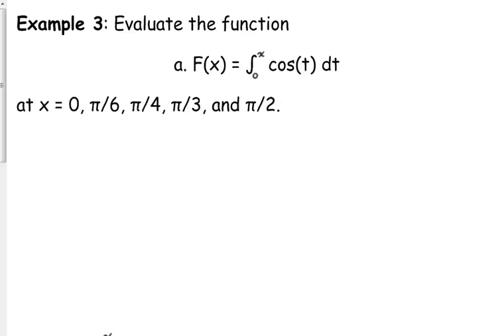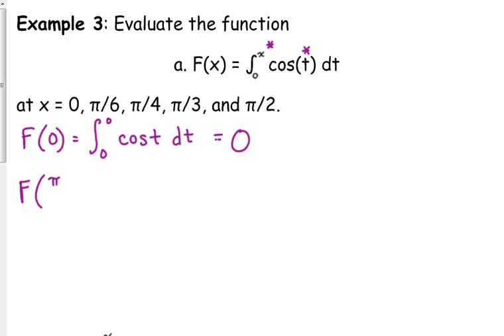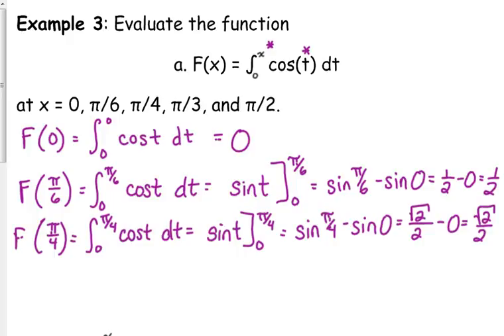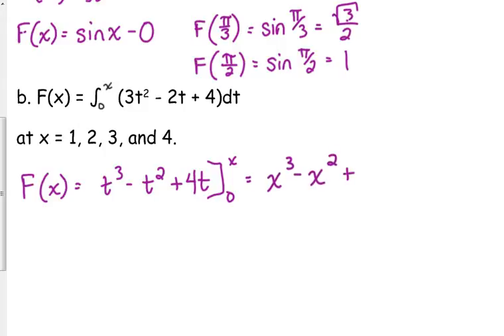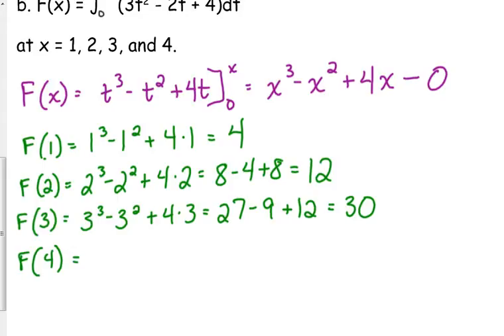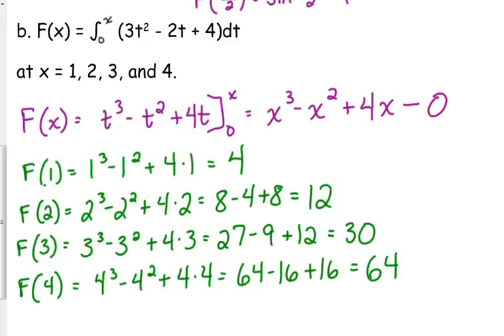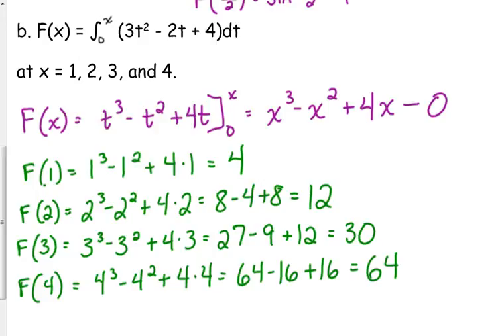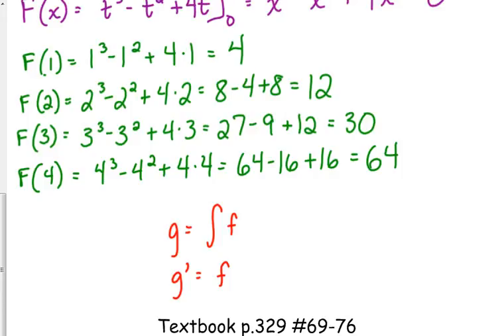Day 11 Lesson~More Fundamental Theorem